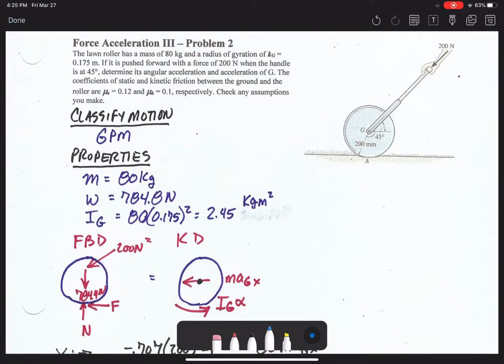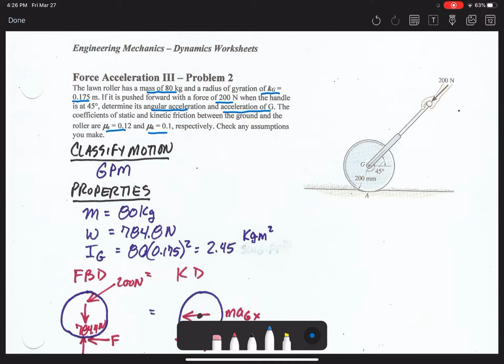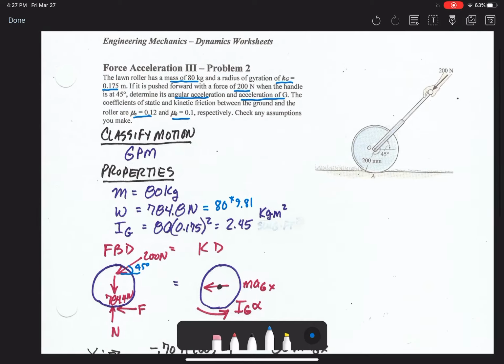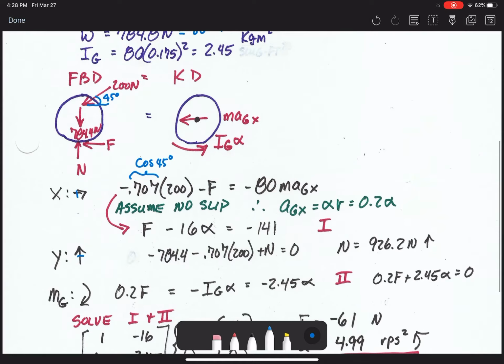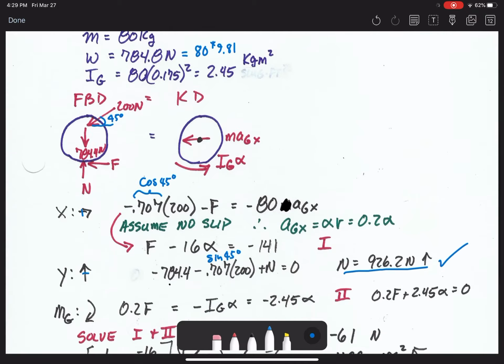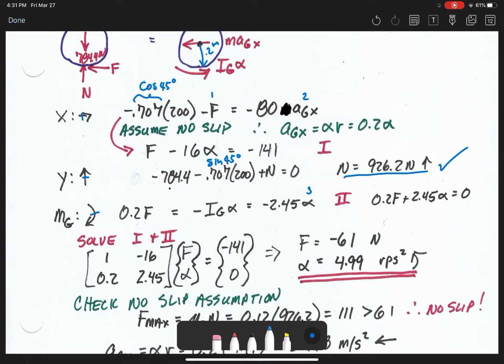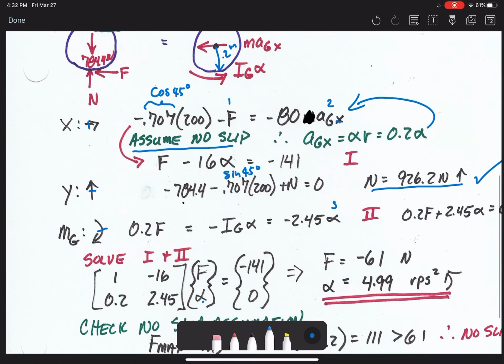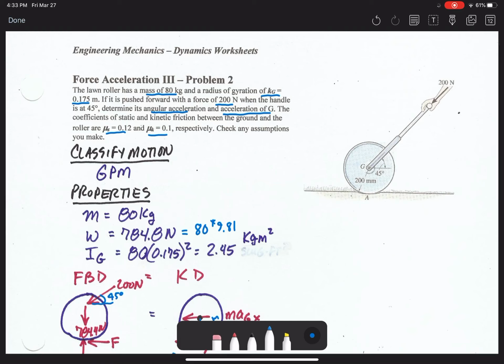Force Acceleration III - Problem 2